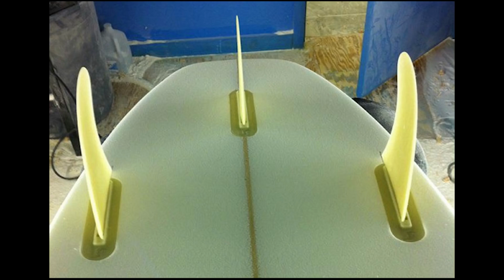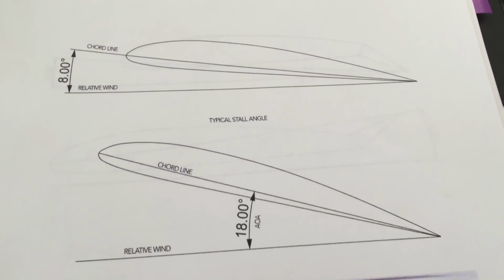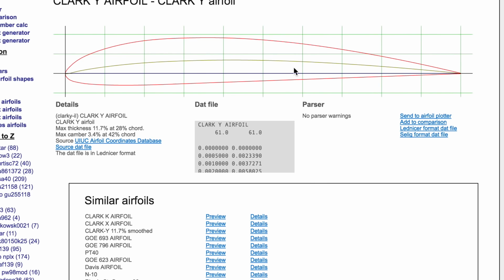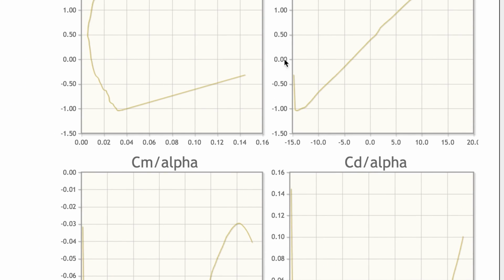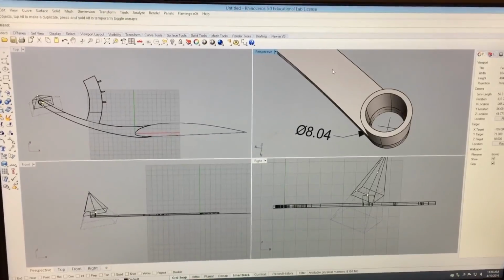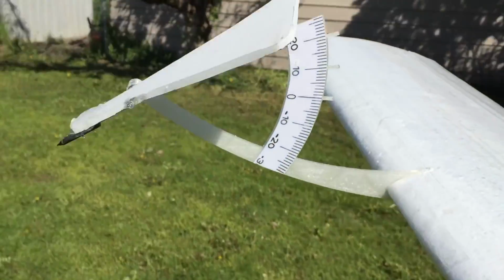Visual Angle of Attack Indicator